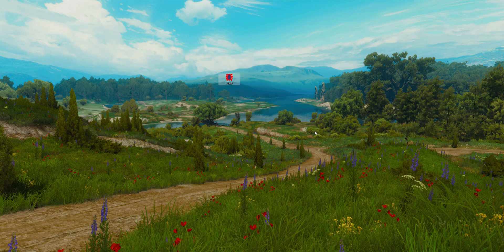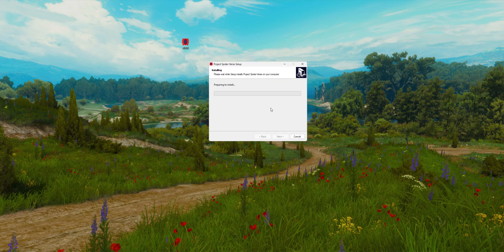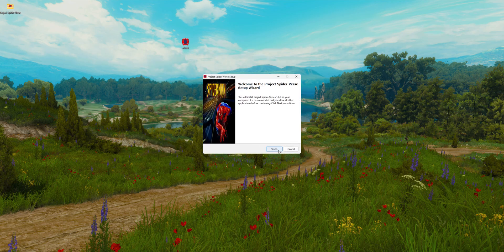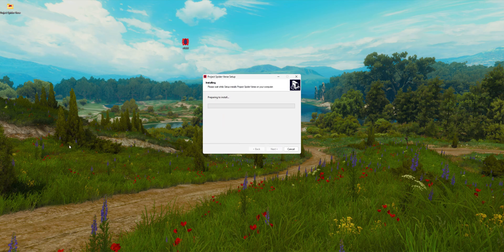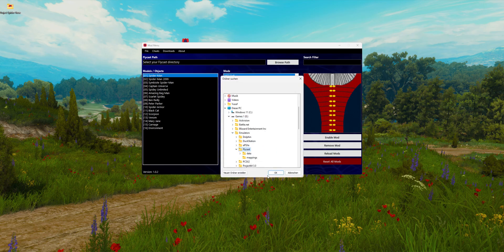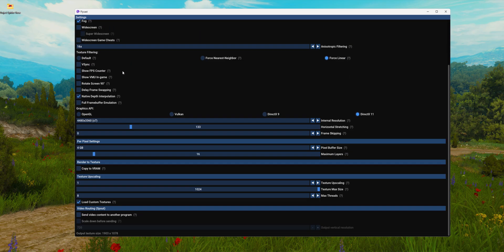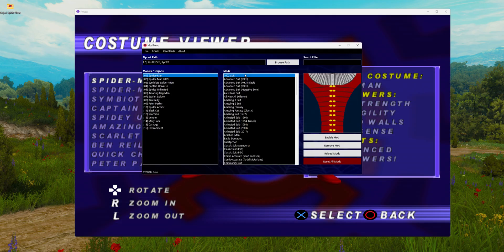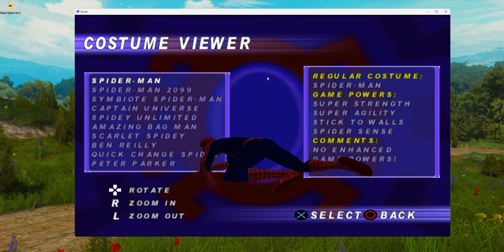Spider-Man 2000: How to Install "Project: Spider-Verse"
NOTE:
I recommend to use the latest version by using the Auto-Updater.